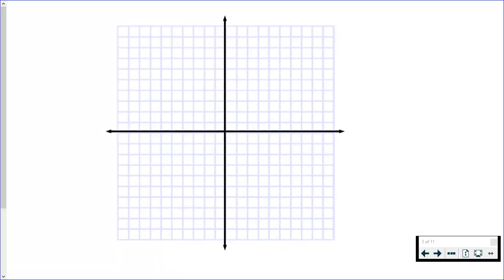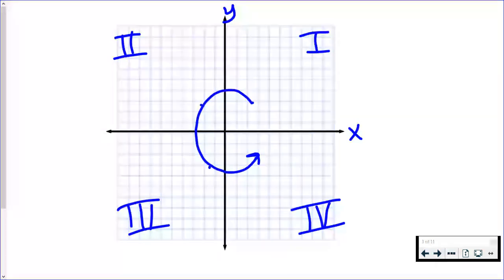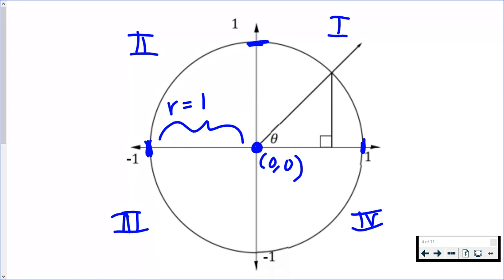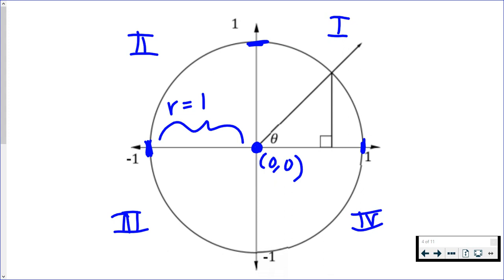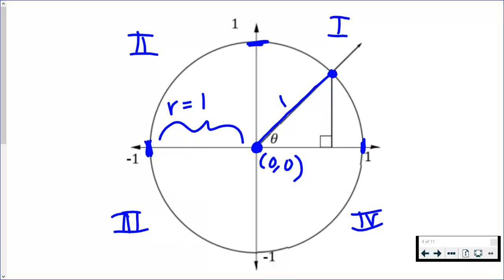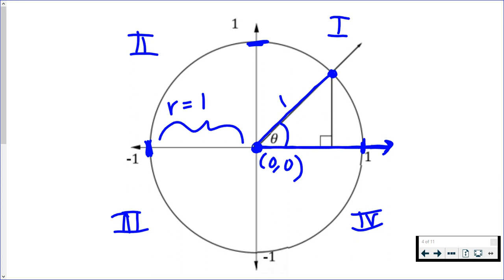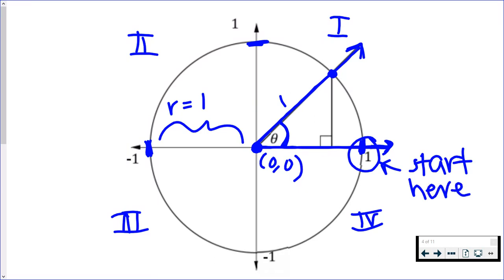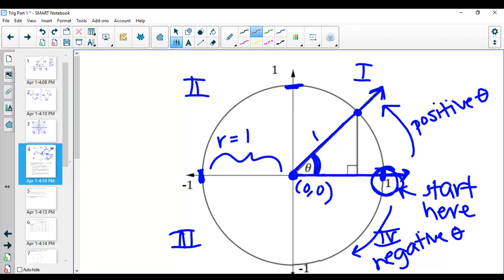Unit Circle Introduction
A brief introduction to different characteristics of the unit circle on the coordinate plane